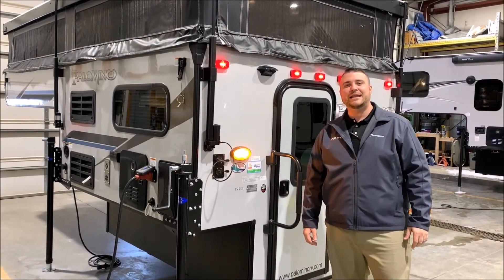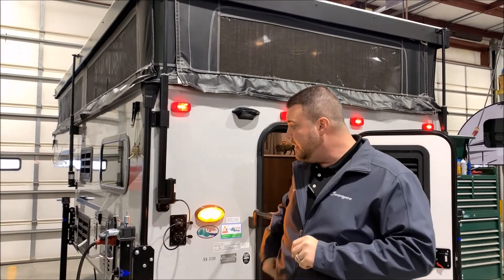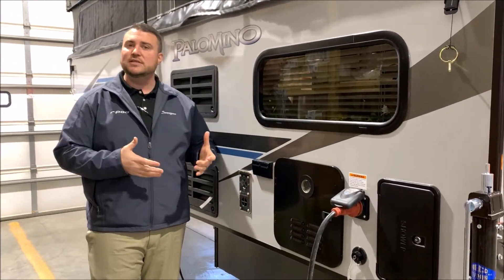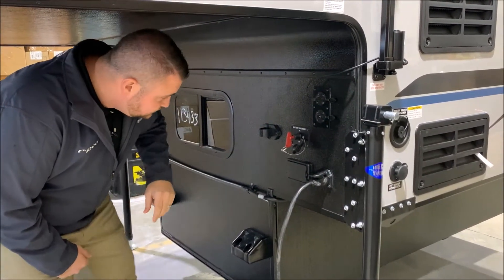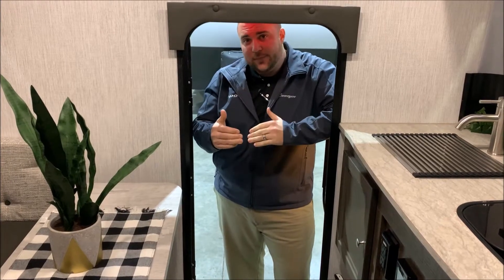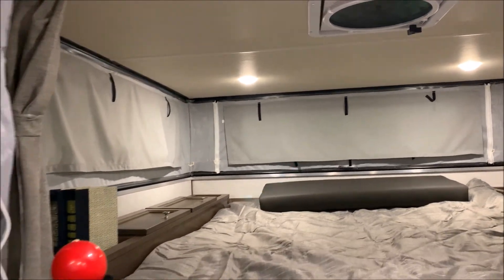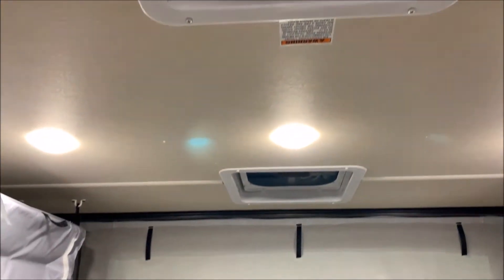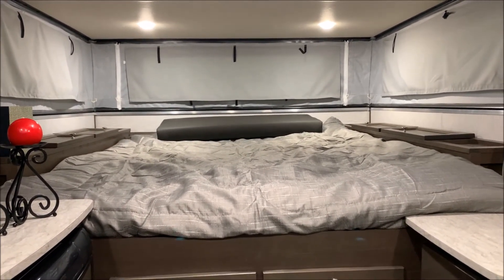2021 Palomino SS 550 Truck Camper